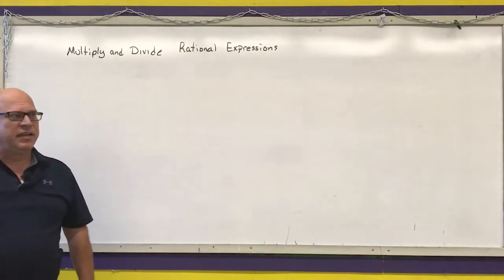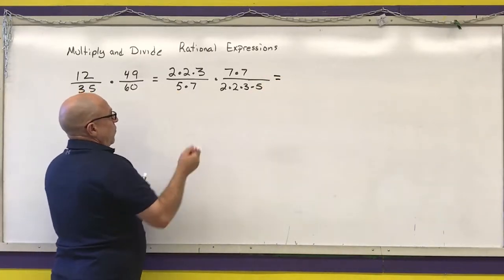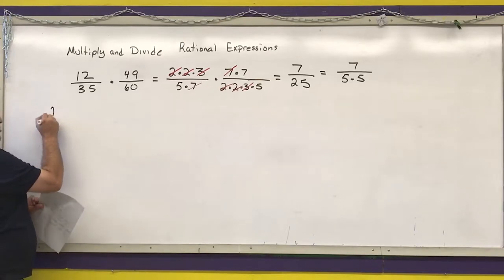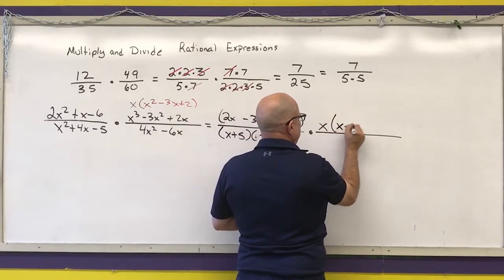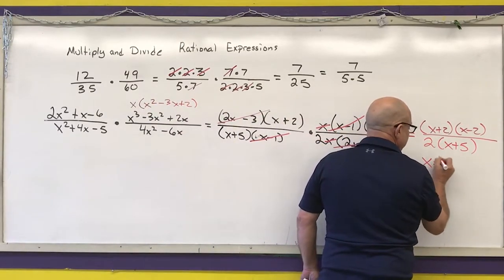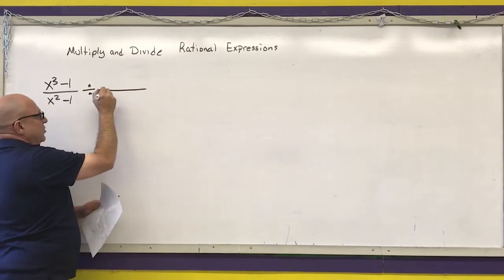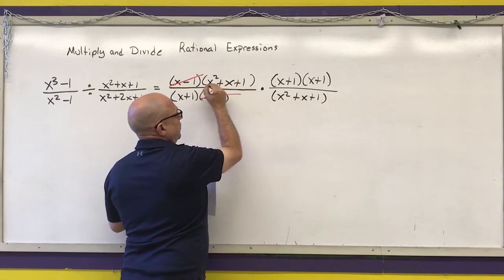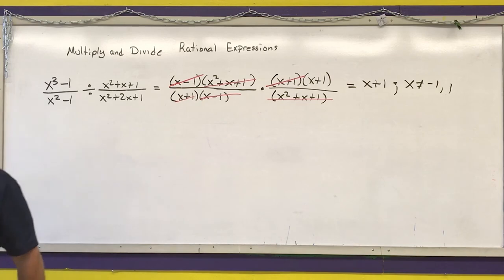M111-P-025 Multiplying and Dividing Rational Expressions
College Algebra review of multiplying and dividing rational expressions.